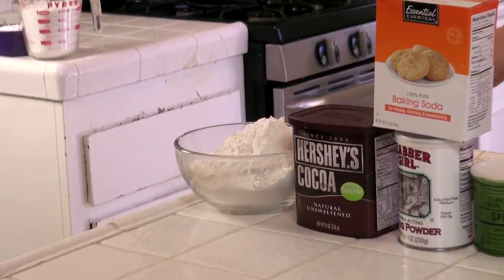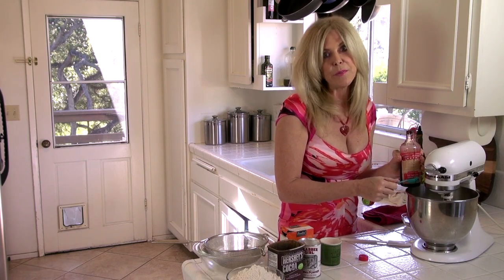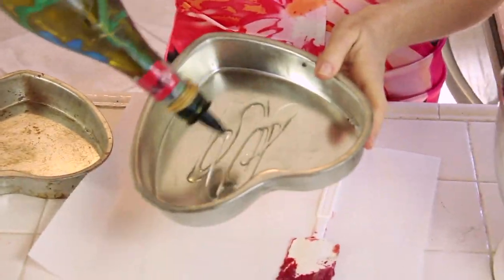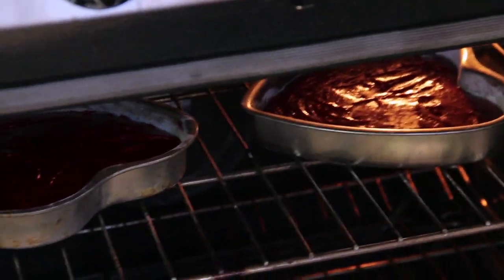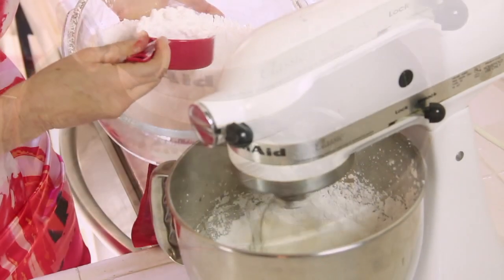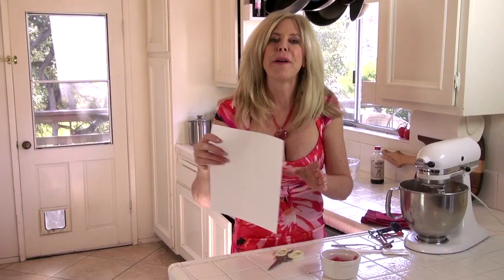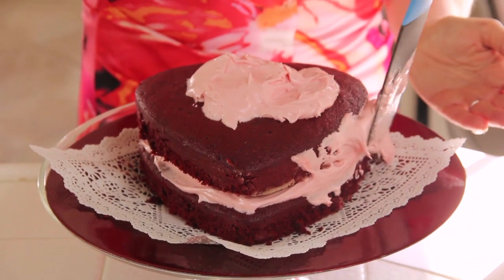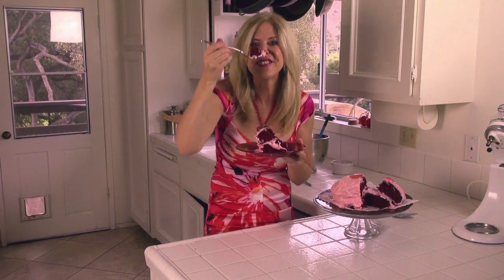Red Velvet Cake Recipe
Rebecca Brand shows how to make Red Velvet Cake : Valentine Day's Special in the shape of a heart with a Valentine decoration on top with a homemade red sugar sprinkle.  Red Velvet Cake never has been this good with Rebecca's special easy velvety Red Velvet Cake recipe.  Heart shaped cake pans make this a romantic treat, but any shape pan with do with Rebecca's crafty trick to make hearts using a home made red sugar sprinkle design.  Red food coloring is minimized in this red velvet cake, and the pink frosting is pretty for Valentines Day fun.  Cream cheese, butter and powdered sugar are the basis for this super delicious cake frosting.  Happy Valentines Day!